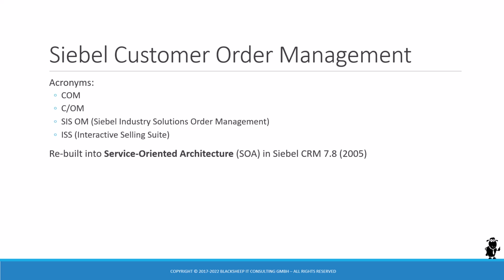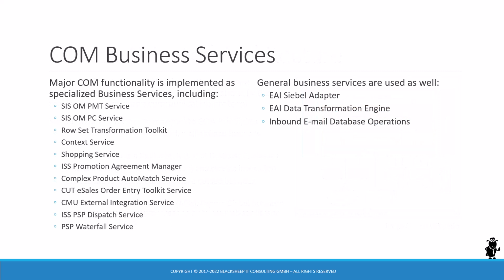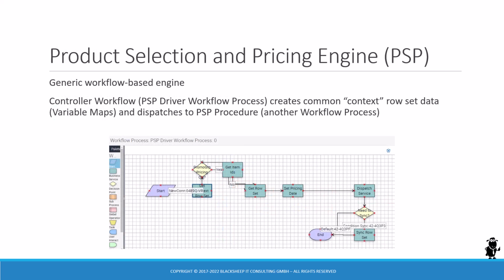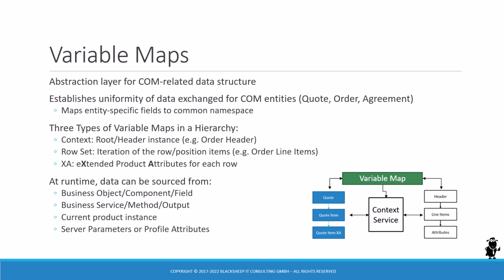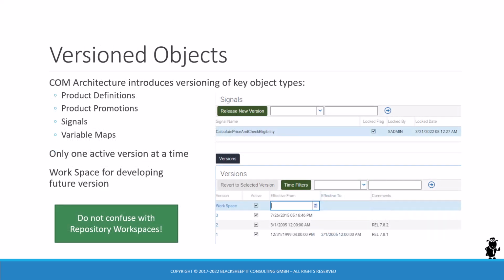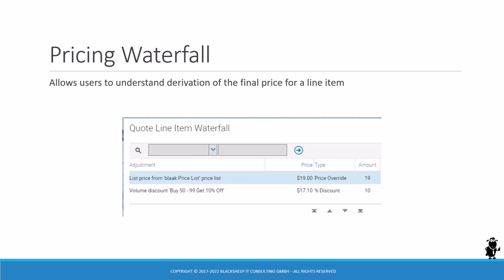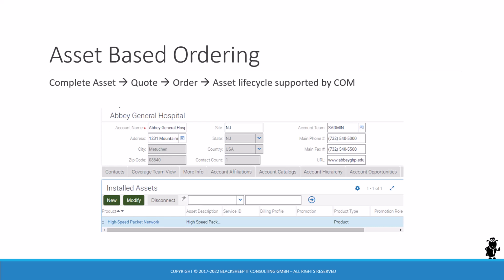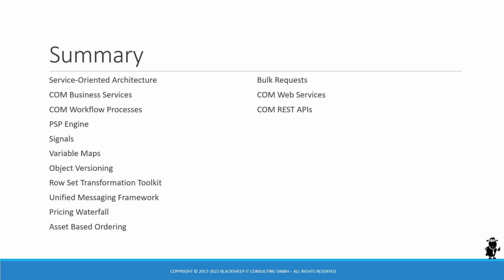Course Introduction: Siebel Customer Order Management - Infrastructure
Introduction Chapter for the Siebel Hub Learning Experience.

Become a Siebel Customer Order Management expert with the complete curriculum for Customer Order Management Infrastructure.

This video training is ideal for experienced Siebel CRM practitioners who want to understand and master the technical infrastructure of Siebel Customer Order Management, including PSP Engine, Signals, Variable Maps, Row Set Transformation Toolkit (RSTT), UMF and Integration via REST API.

The course provides a solid foundation for developers working with the Customer Order Management module.

The course content is valid for Siebel CRM 8 and later, including modern Siebel CRM Updates like 20, 21 or 22.

Go to the Siebel Hub to see the full course description and purchase options: